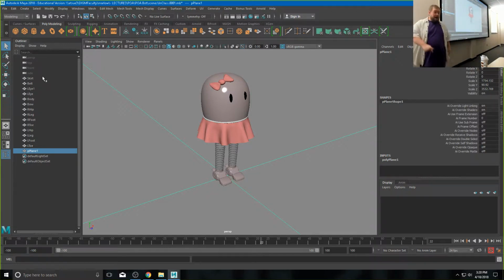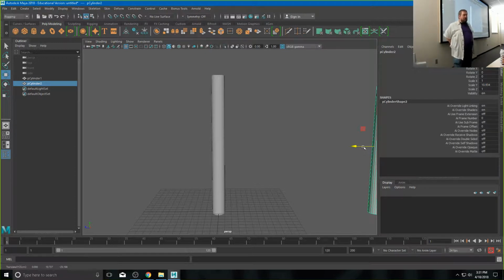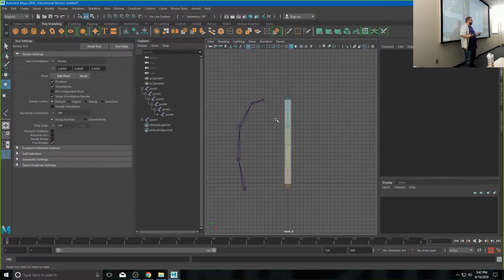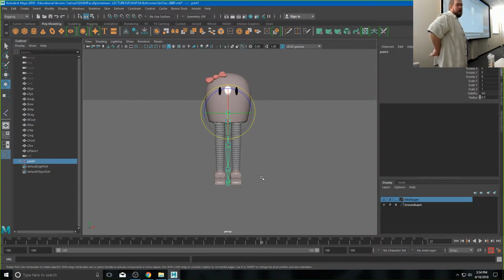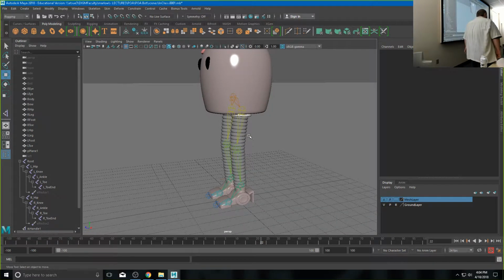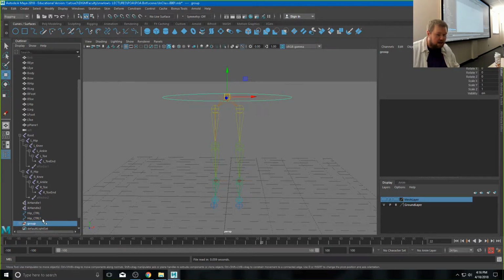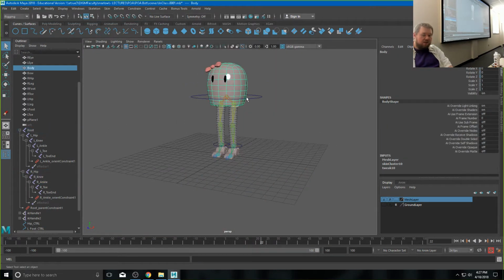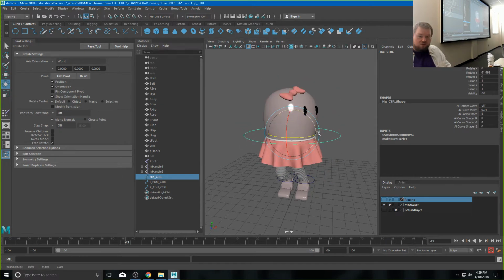POA - Bot Rigging - 4-18-18